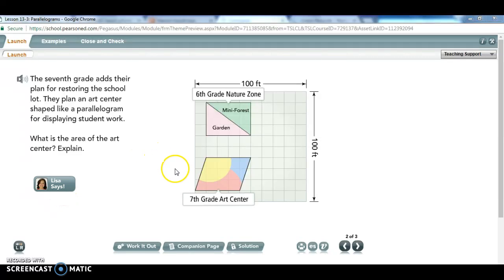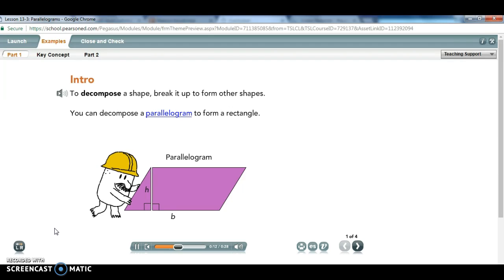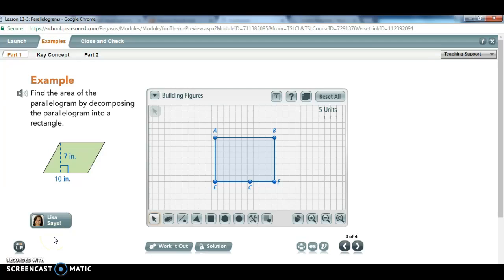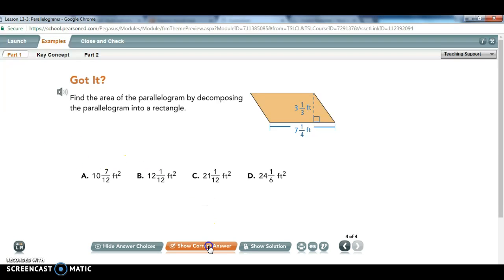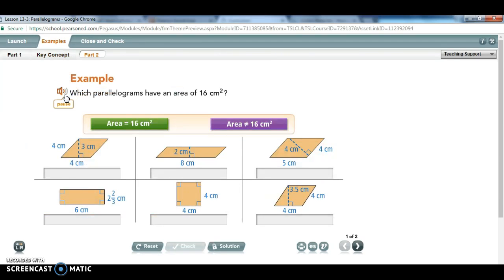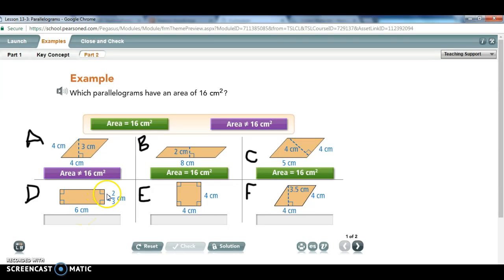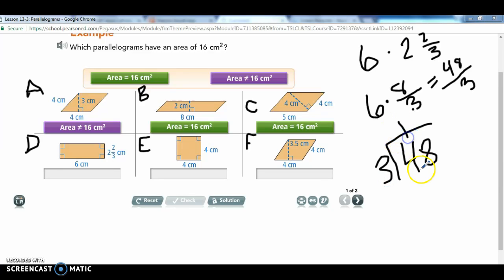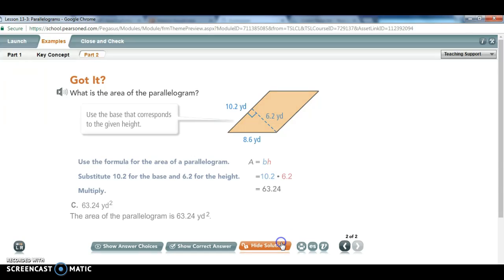13-3 Digits Lesson